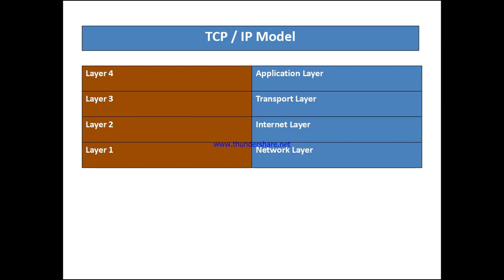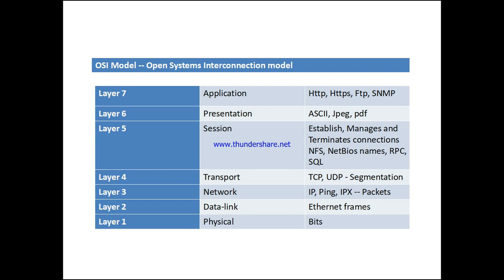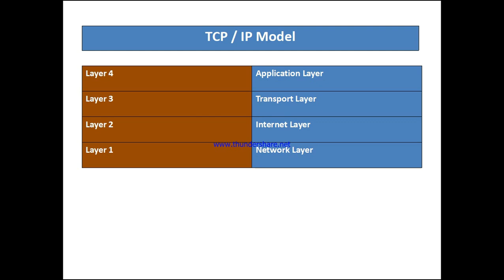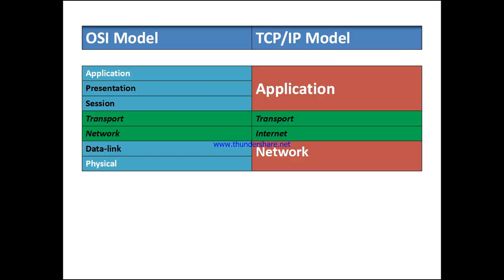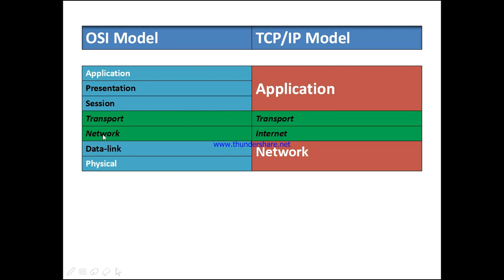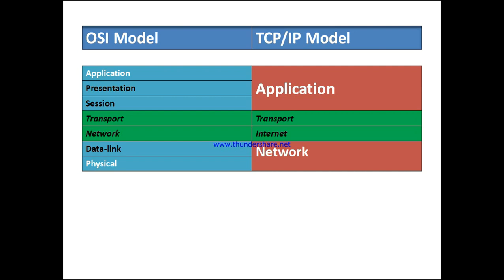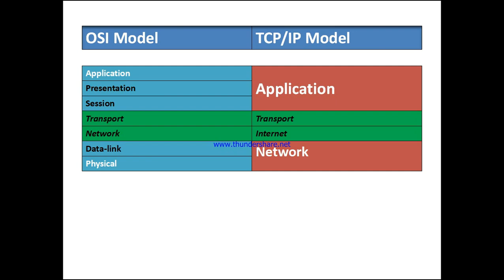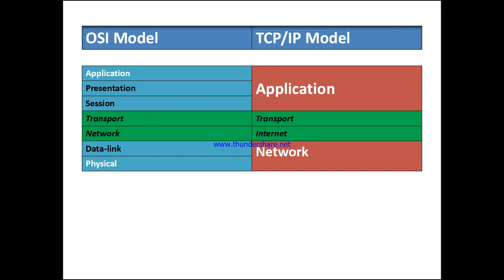TCP IP Model Explained in Tamil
This session we are going to see about TCP/IP model.
This is one of the Standards similar to OSI model in Networking.

Application
Transport
Internet
Network